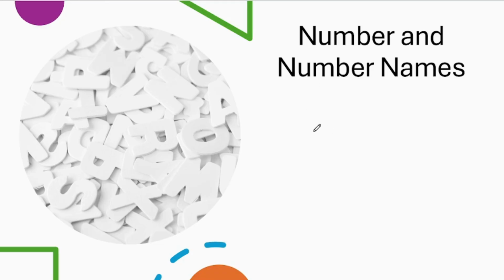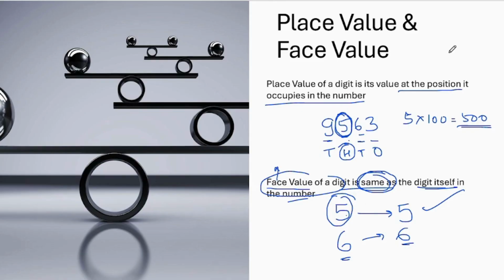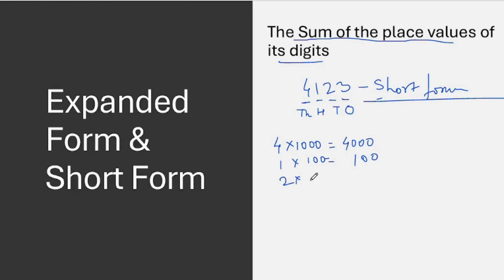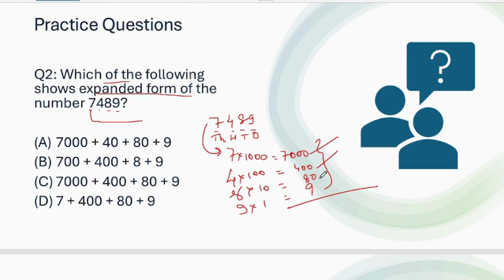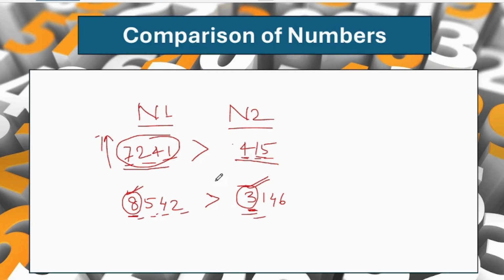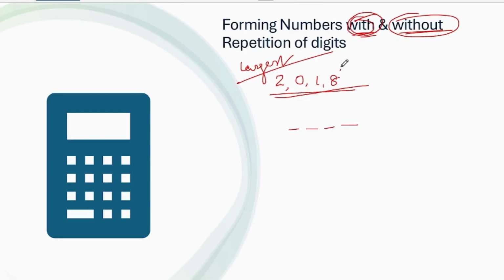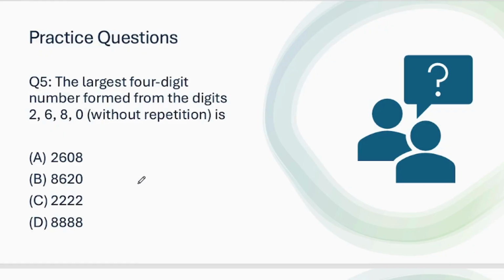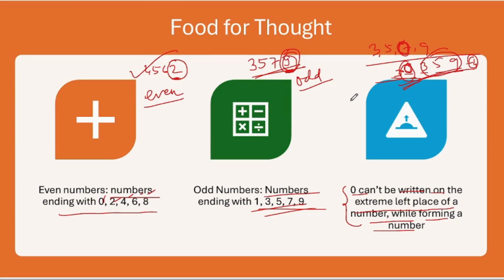Prepare for IMO Class 3 | Maths Olympiad Tips I IMP Topics & Practice Questions I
Get ready to ace your International Mathematics Olympiad (IMO) Class 3 Exam 2025!
In this video, we’ll cover the most important topics, concepts, and smart tricks you need to succeed. Perfect for young learners preparing for the SOF IMO exam, this lesson makes Olympiad maths fun, easy, and exciting.

📘 What You’ll Learn:
✅ IMO Class 3 Syllabus Overview
✅ Logical Reasoning & Mathematical Concepts
✅ Sample Questions and Practice Problems
✅ Tips & Tricks to Solve Questions Faster

🎯 Ideal for: Students appearing for IMO Level 1 and school-level math competitions.